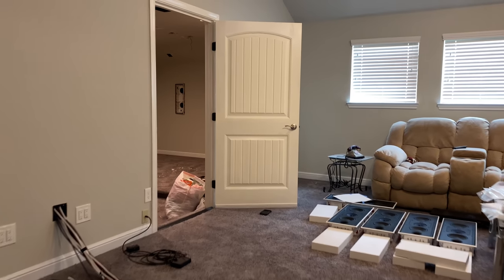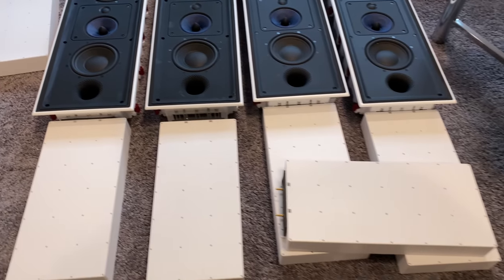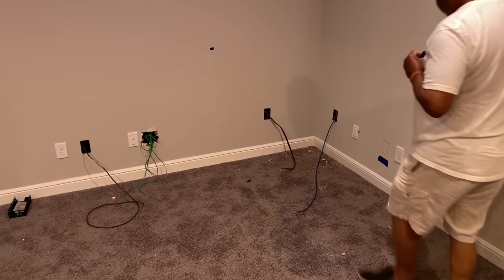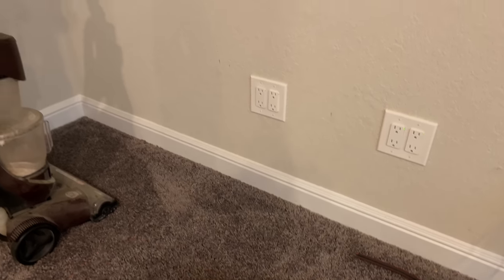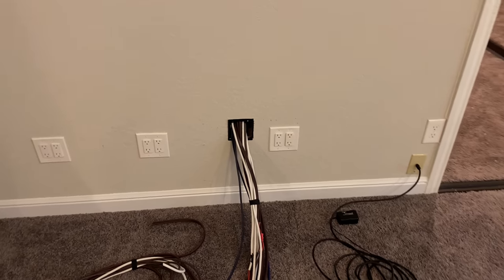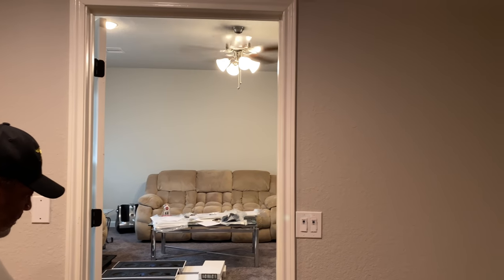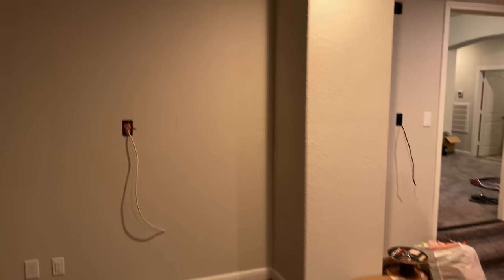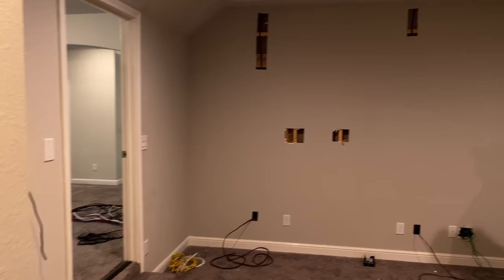Home Theater Build: McIntosh, Bowers and Wilkins, JVC rs3000, JTR 4000ULF: The BEFORE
Like my setup? You can buy this 17-channel home theater and more! Don’t see what you like? Just ask!

4k blu ray player …

Accessories

||| Recording Equipment
Rode WIRELESS GO Microphones

new End credit music can be found here. Ace Buchannon Face Me